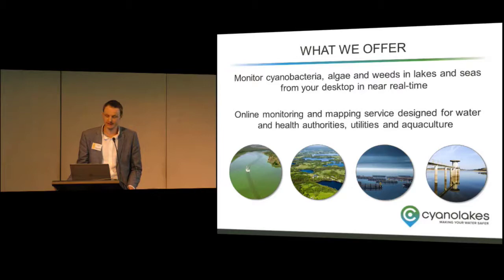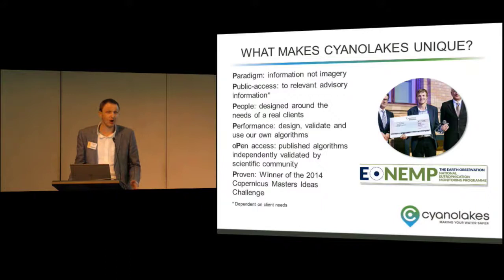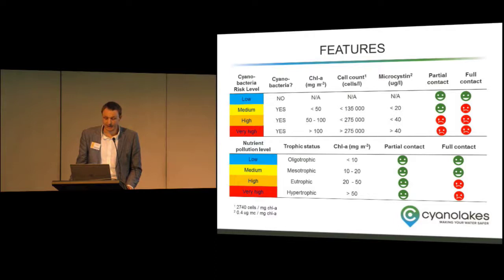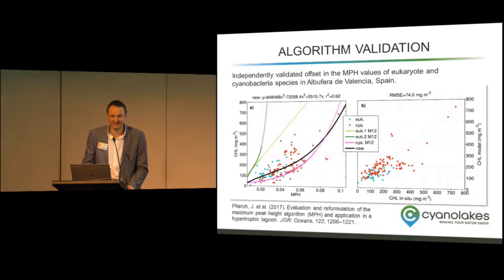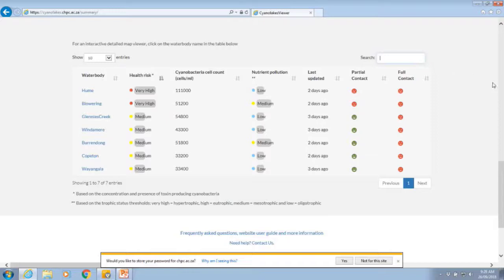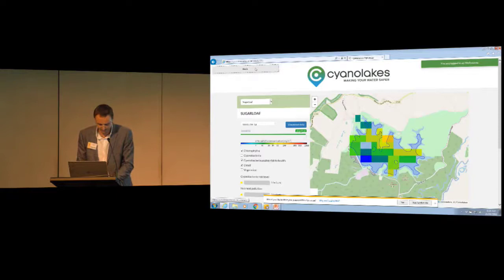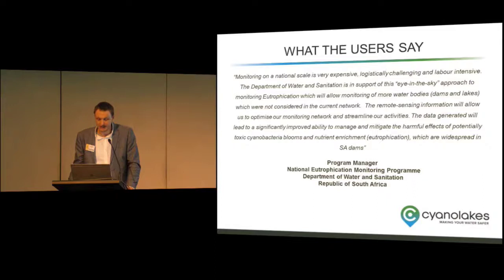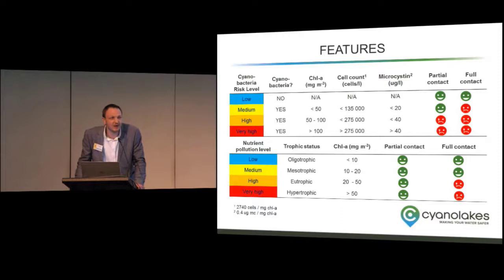Mark Matthews: The Cyanolakes online monitoring and mapping service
Keynote speaker at the 6th Australian and New Zealand Cyanobacteria Workshop, 25-16 September 2018, UNSW Sydney